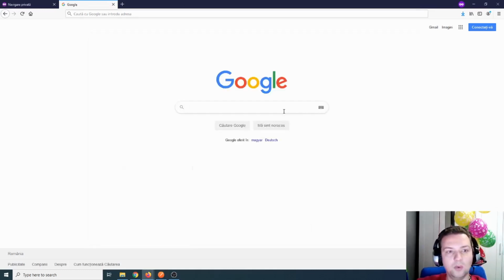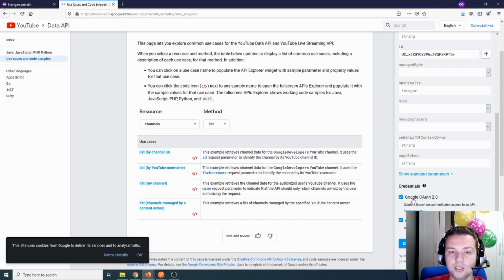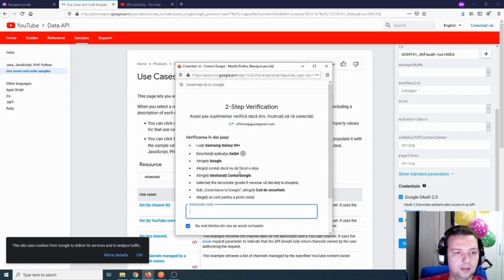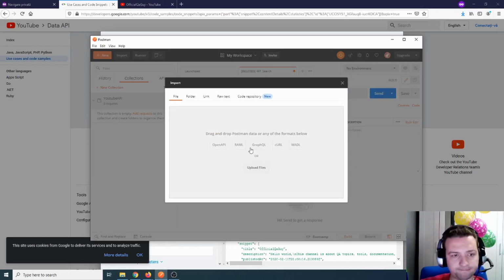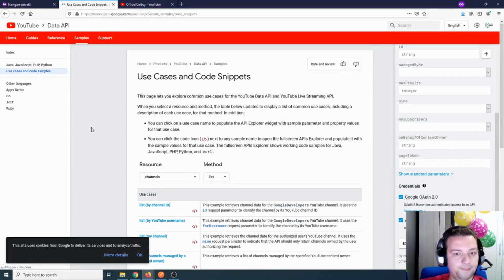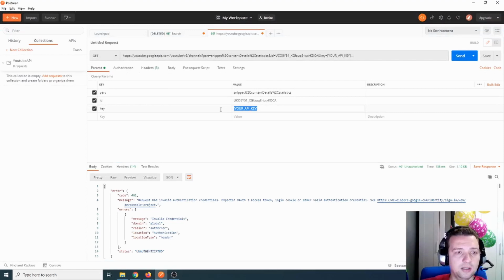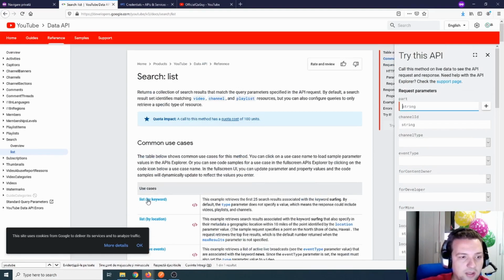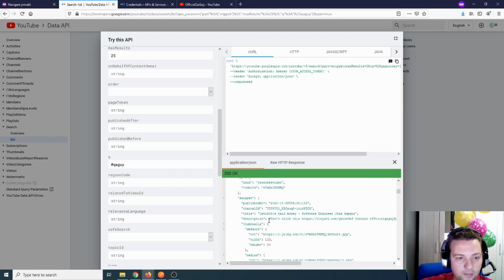Youtube API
This video describes how to make a search with youtube api via postman. Enjoy